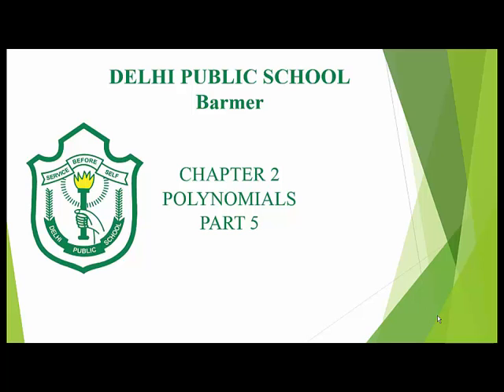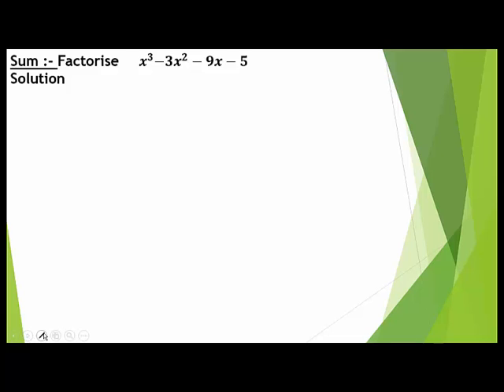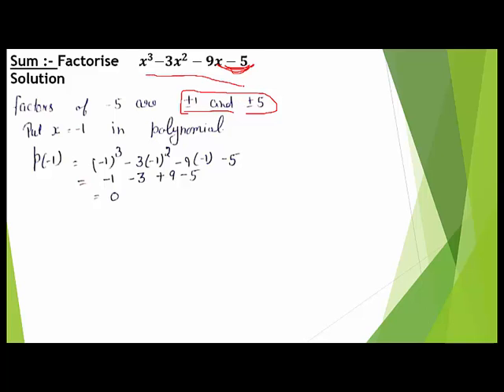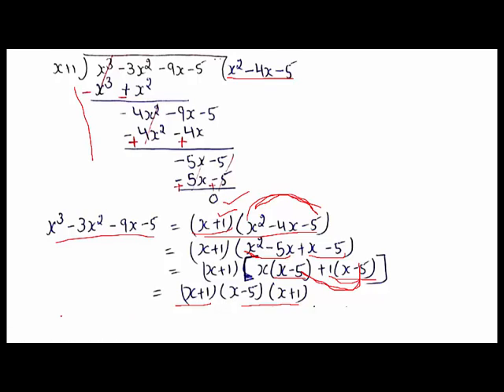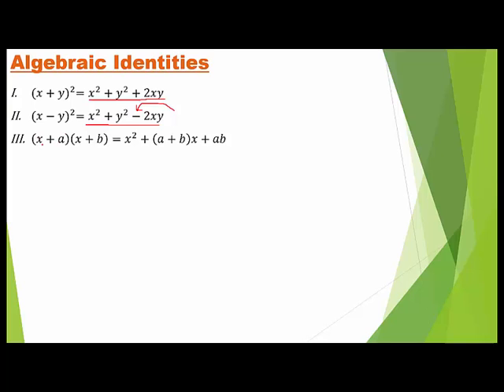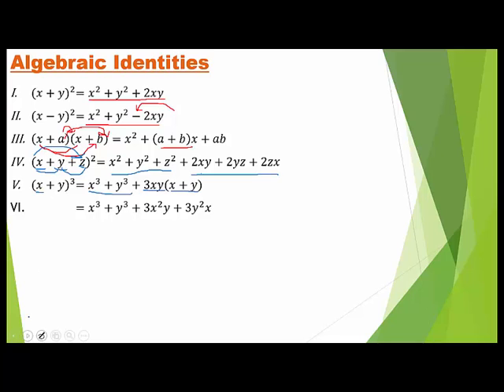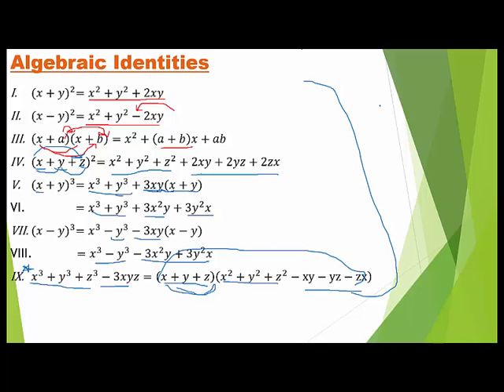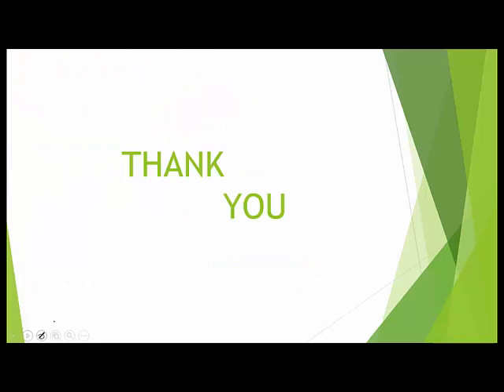class 9 chapter 2 Polynomials Part 5